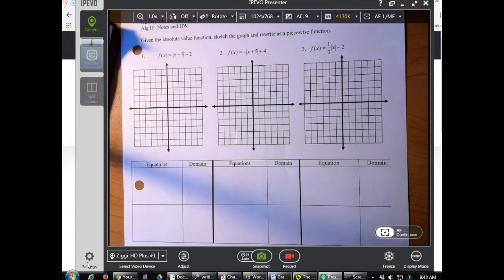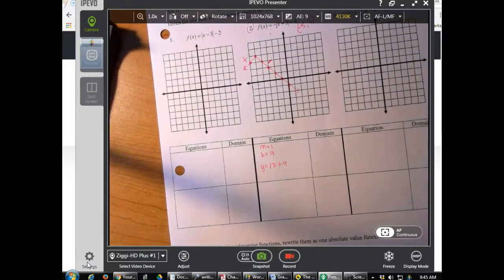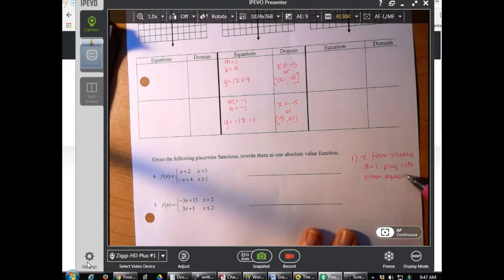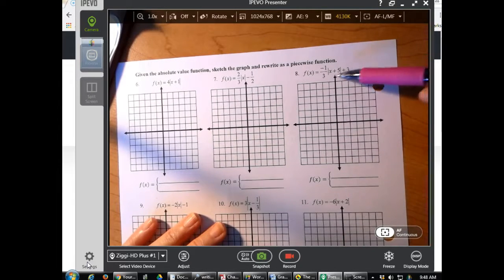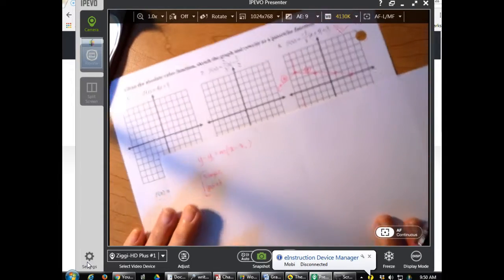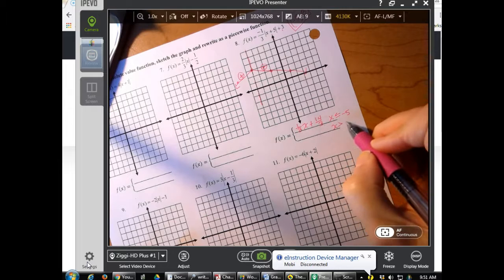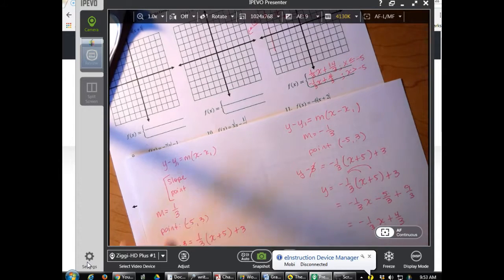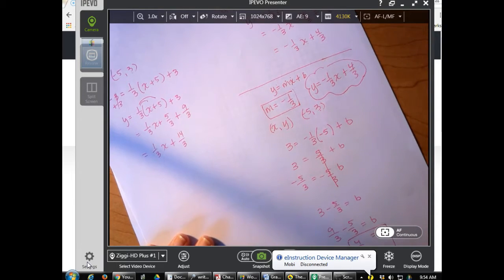Writing Absolute Value Functions as Piecewise Recap